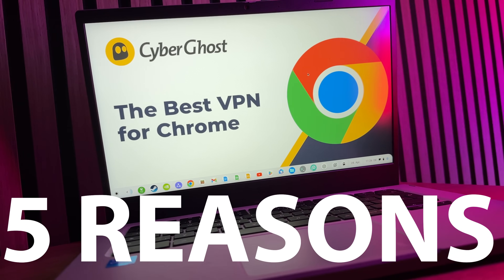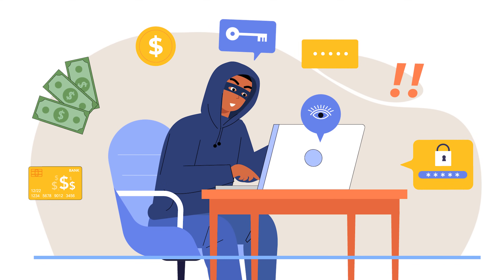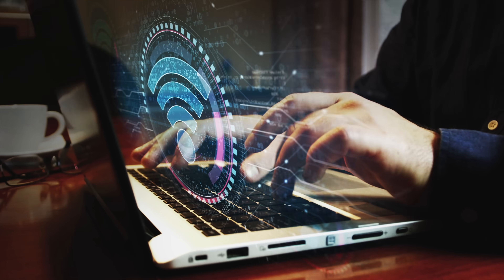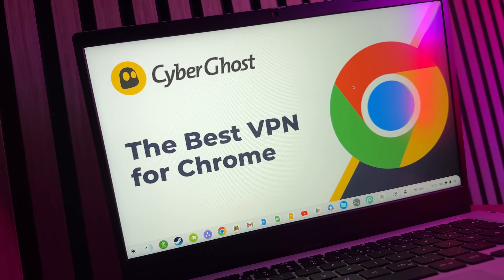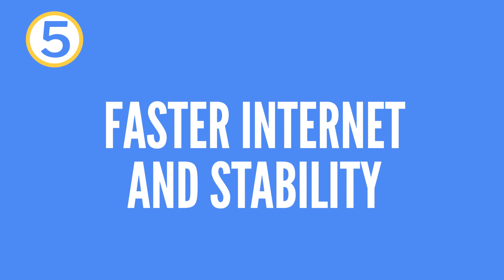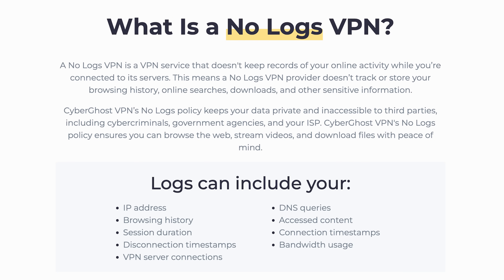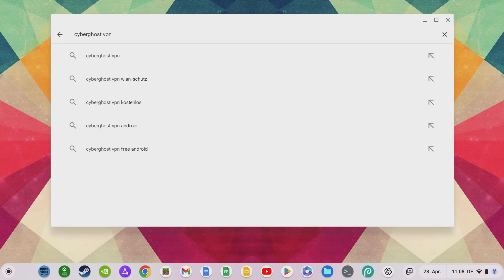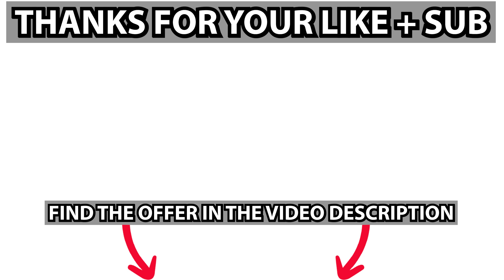5 Reasons why EVERYONE should use a VPN